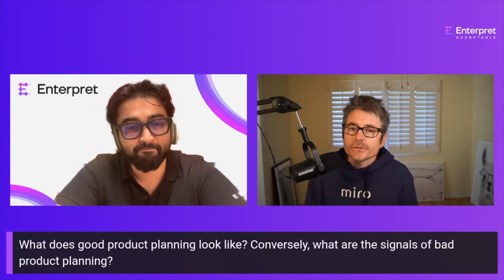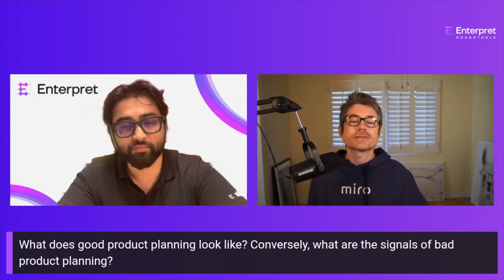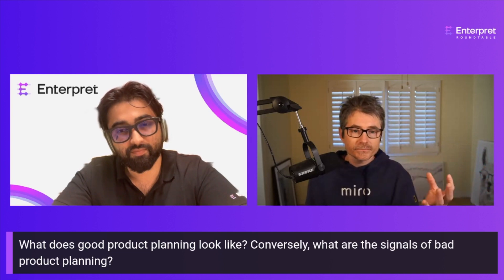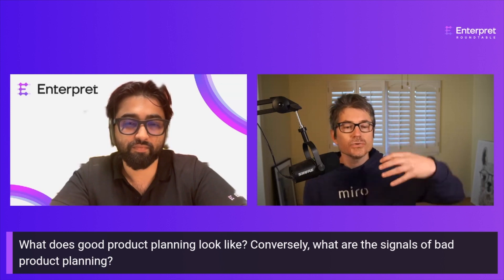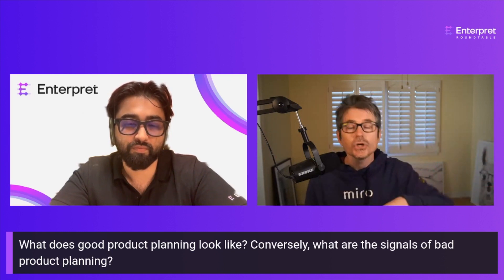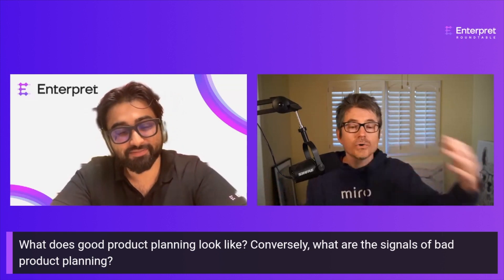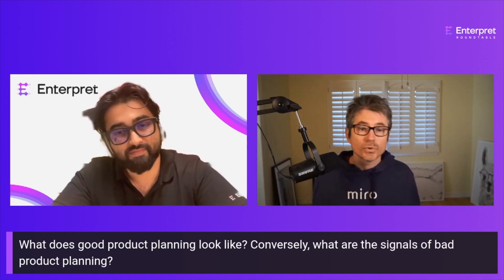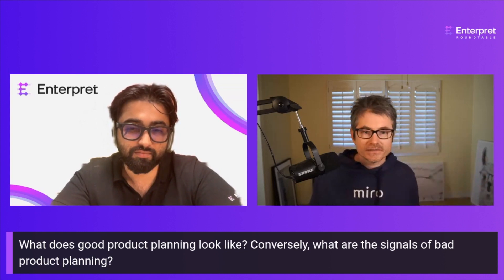(@Amplitude_HQ) on Product Planning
Tis’ the season of bi-annual and annual product planning.
Depending on whom you ask, it’s either extraordinarily strategic or an utter waste of time.

Here's a conversation where we untangle this with one of the leading system thinkers on product management on the planet, @johncutlefish

Some of the topics that we discussed in this event:
- Given the tough macro headwinds, how should product orgs adapt their product planning?

- What does good product planning look like? Are there key signals that stand out from out? Conversely, what are the signals of bad product planning?

- Product Planning is execution against your Product Strategy. All product teams want to incorporate Voice of Customer in informing their product strategy. How do you do it well?

- How should product teams grade themselves on how well they did in their last product planning? Is there a way you can measure and quantify product planning?